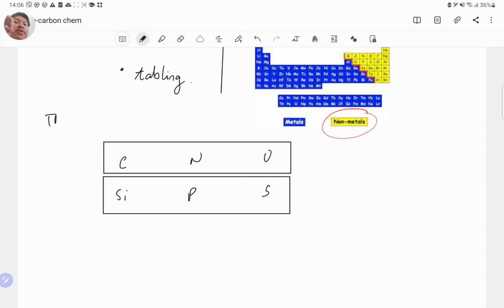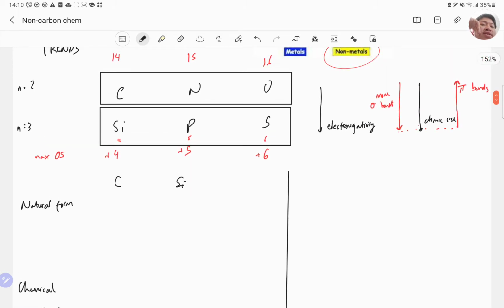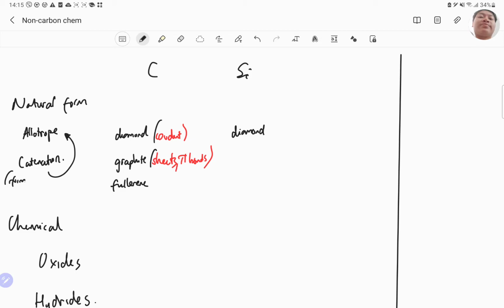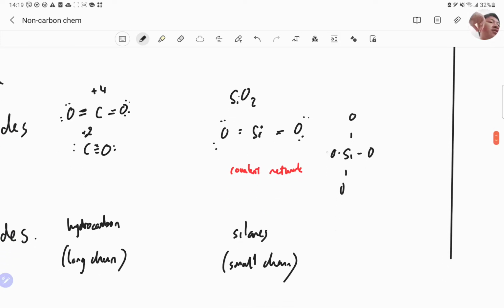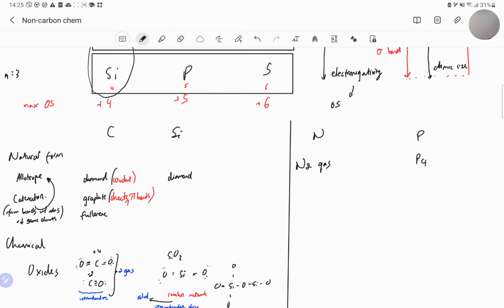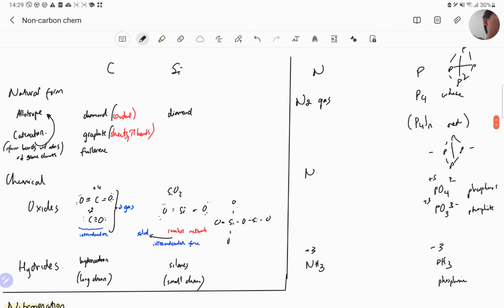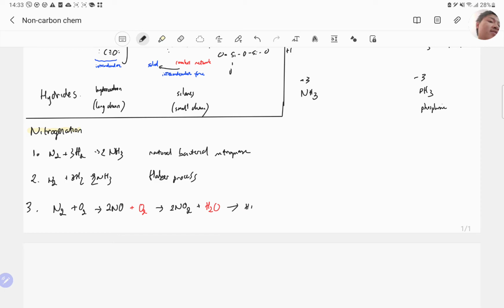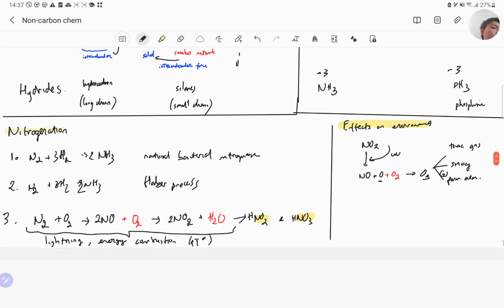Watch me study series ep.1